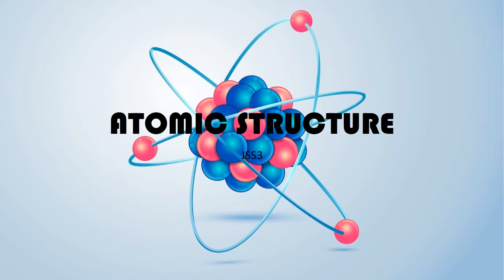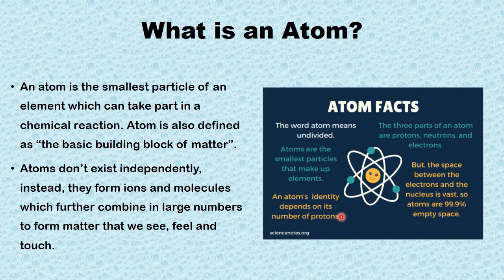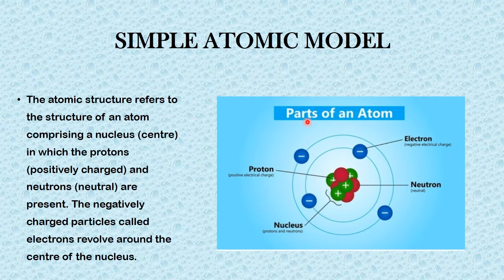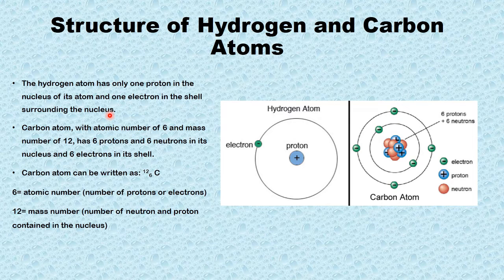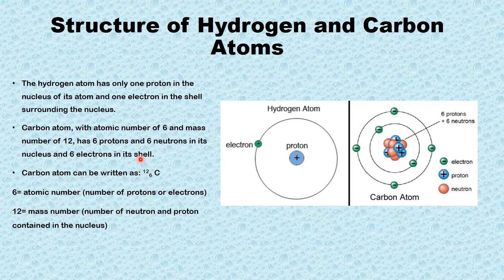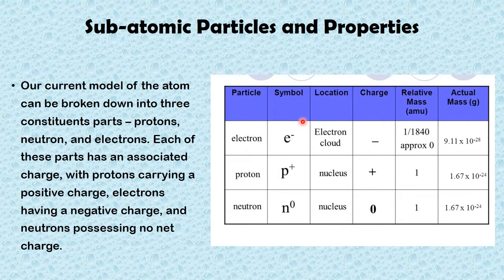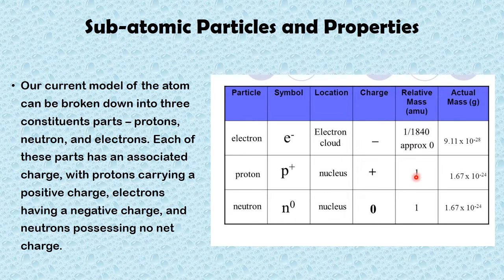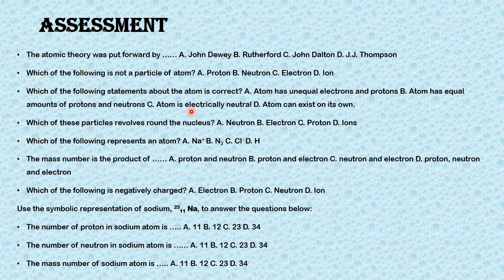ATOMIC STRUCTURE JSS3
This is a Basic Science lesson.